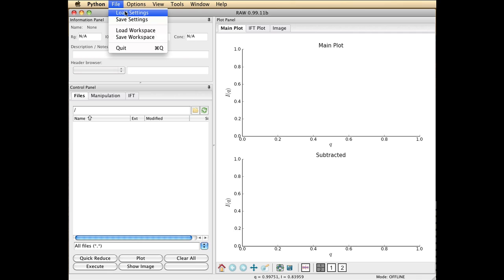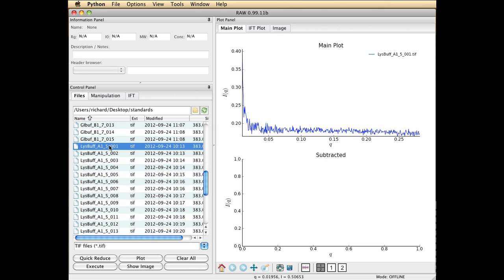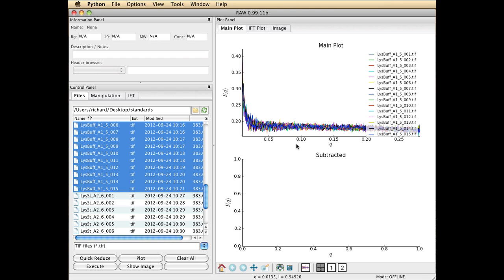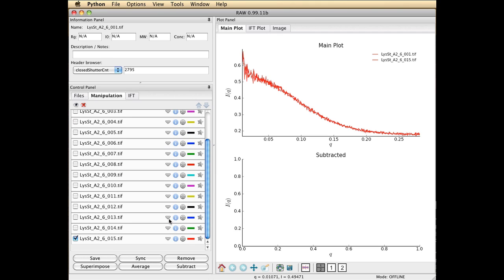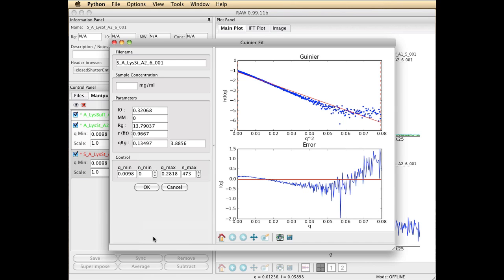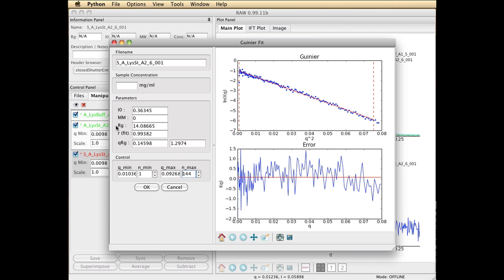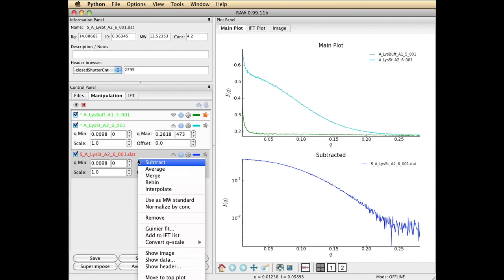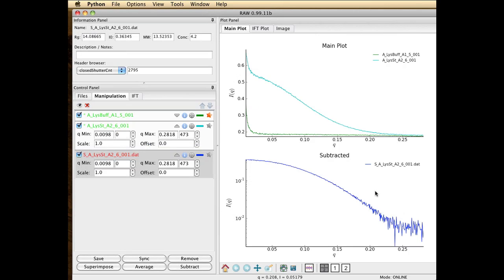RAW Software Demo 2: collecting and processing data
RAW is a free open source program for processing x-ray small angle scattering data. It runs on Mac, Windows, and Linux.

This second demo shows how to convert images to profiles, subtract buffer, and perform Guinier analysis.